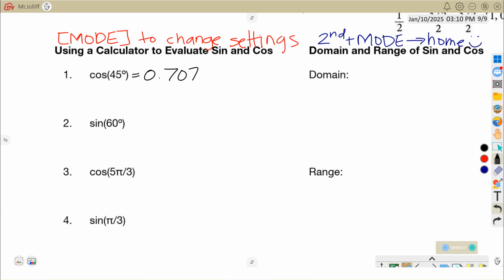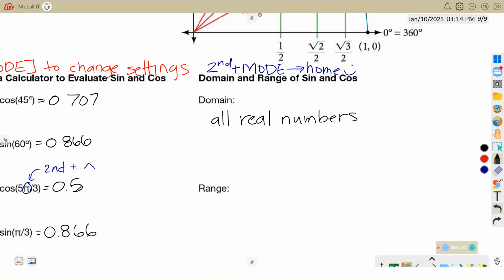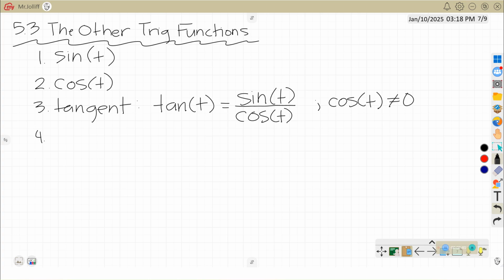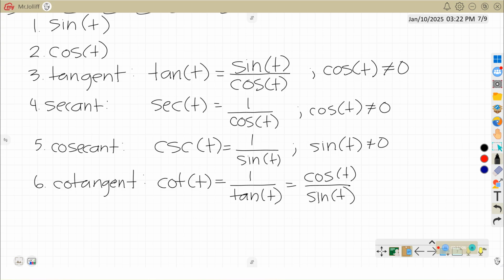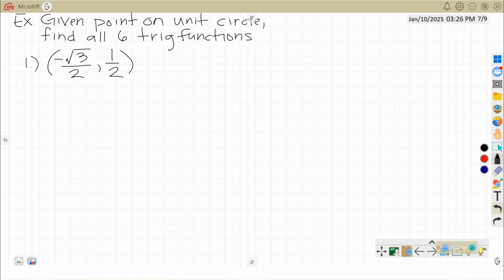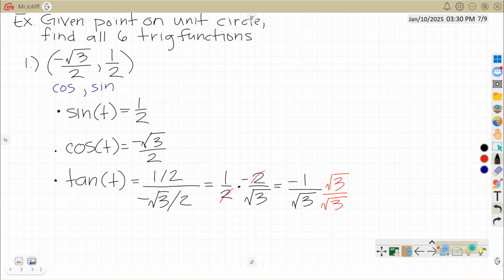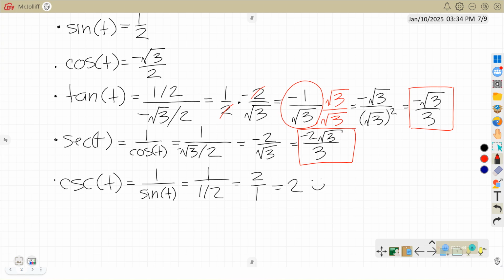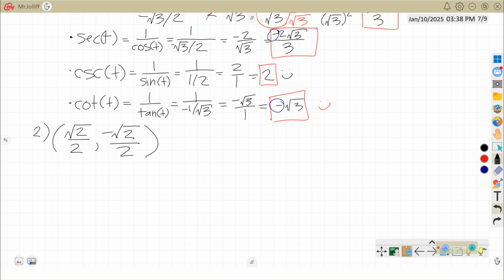5.3 Notes, Part 1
5.3 The Other Trig Functions, Part 1
*Definitions
*Finding values of the trig functions given a point on the unit circle
+ Using the calculator to evaluate sin and cos and
+ Domain and range of sin and cos (from 5.2)